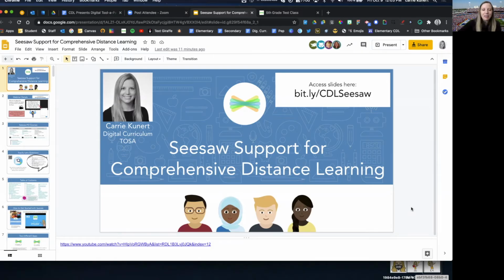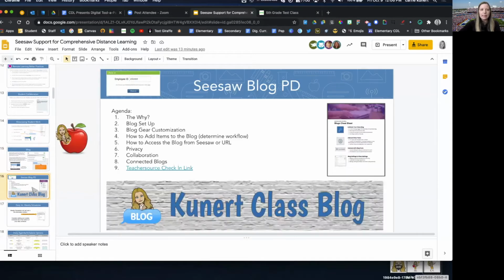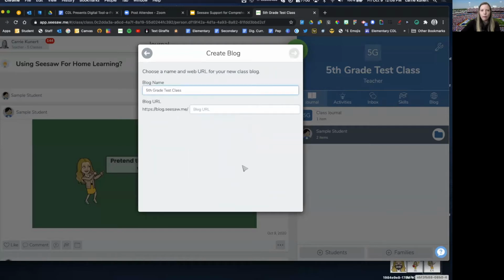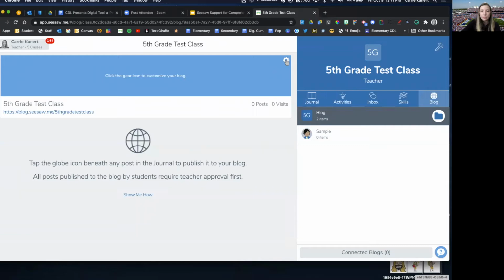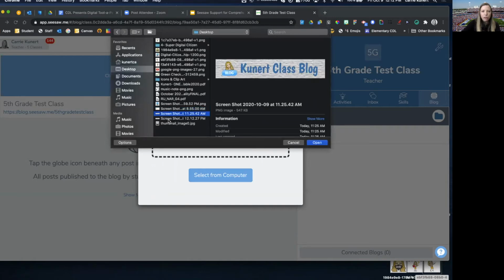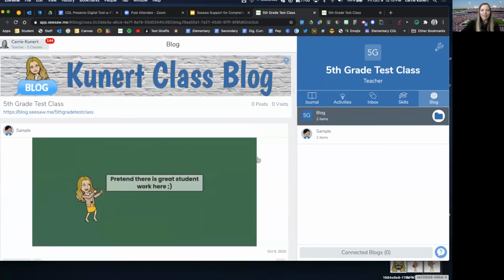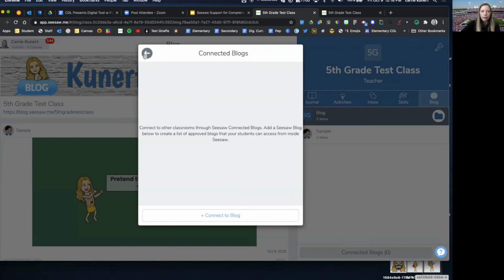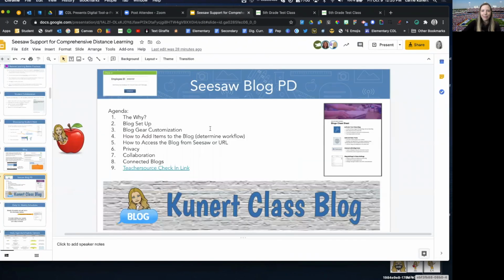Seesaw Blogs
A quick tutorial for how to set up your Seesaw blog, personalize it and use with your students.